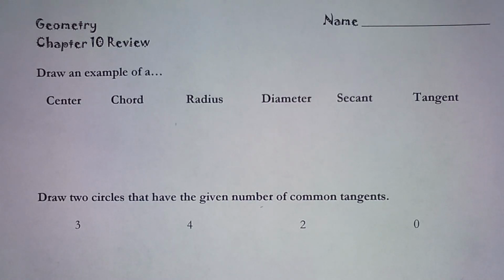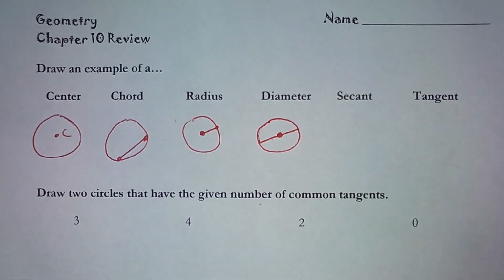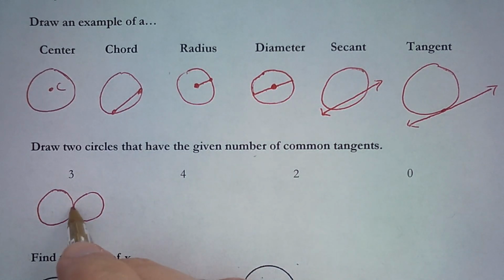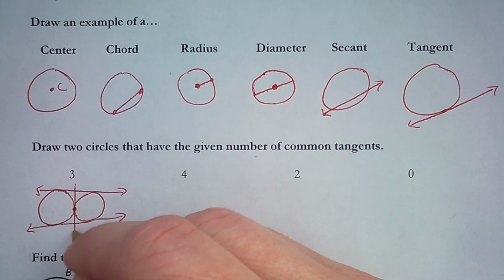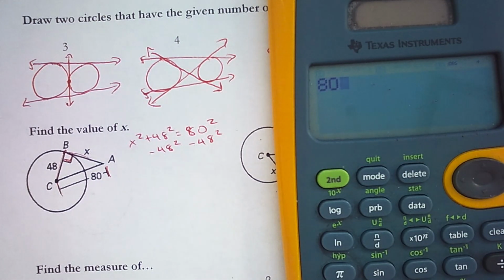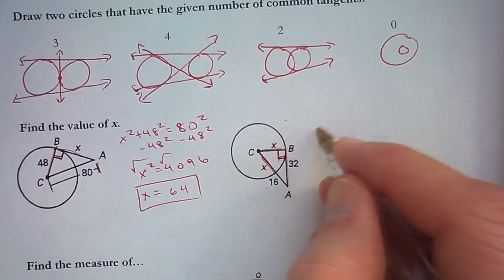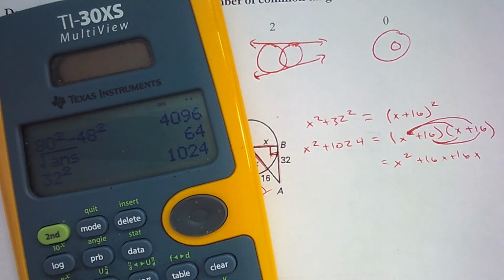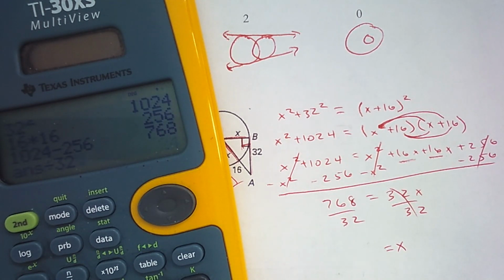Tangents of a Circle (Geometry ch 10 rev pt 1)